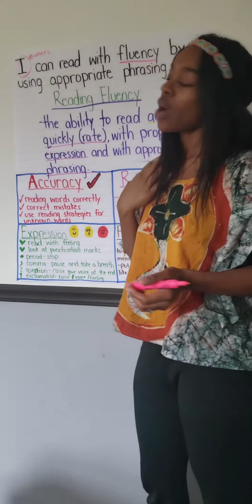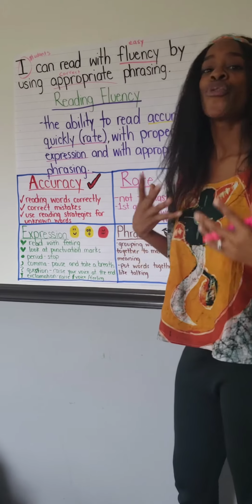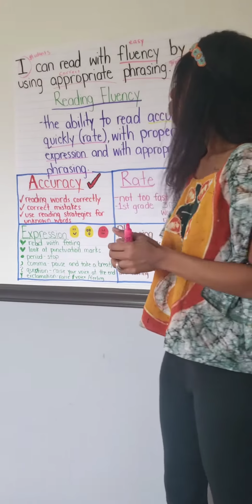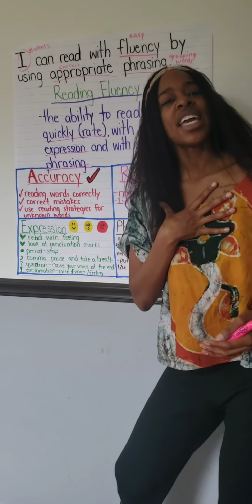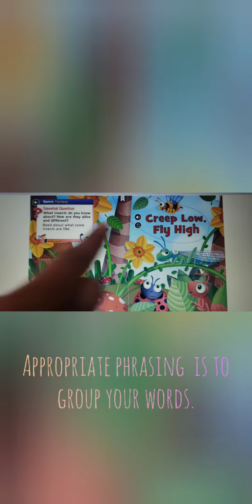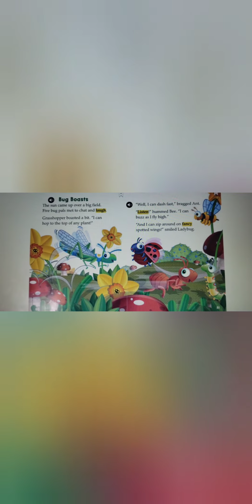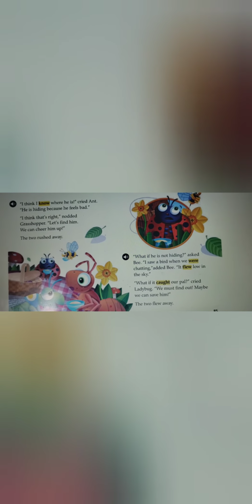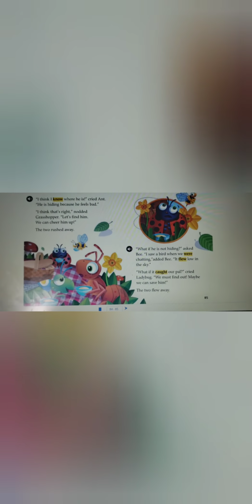1st Grade Fluency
Reading Fluently with Appropriate Phrasing